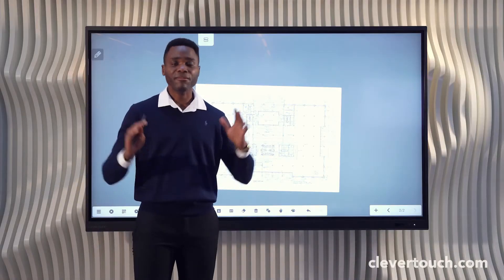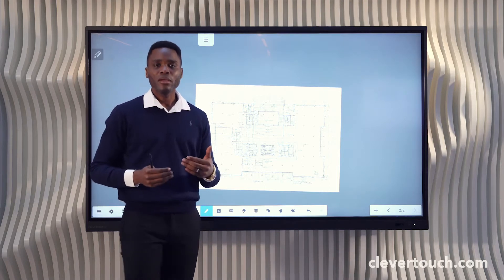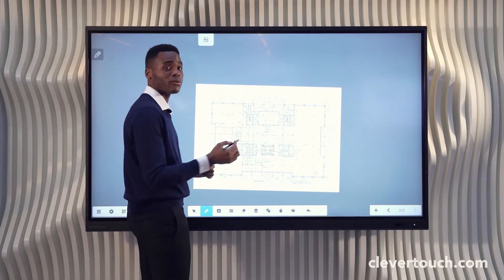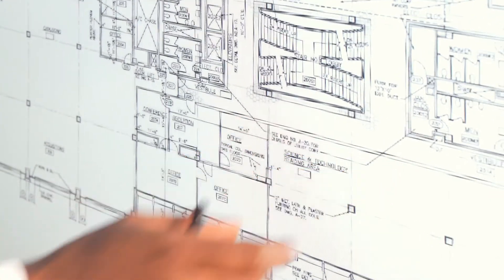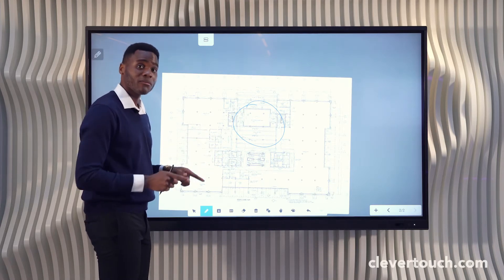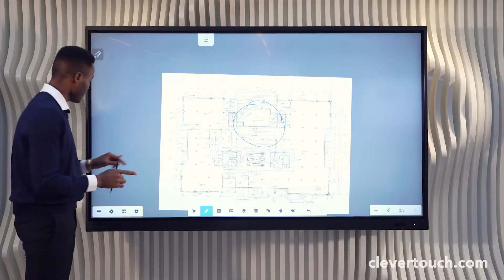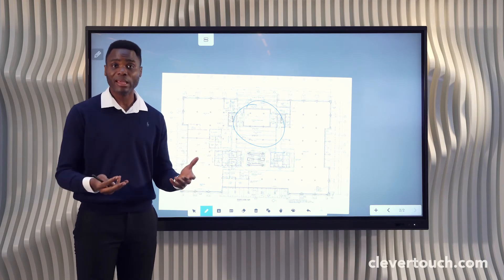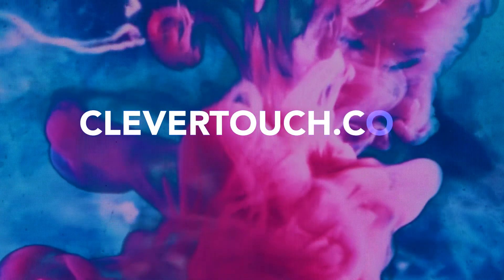Clevertouch | UX Pro | Marking up documents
Use annotation tools to mark-up your scanned documents and share with colleagues by either QR code or email. Find out how easy it is.